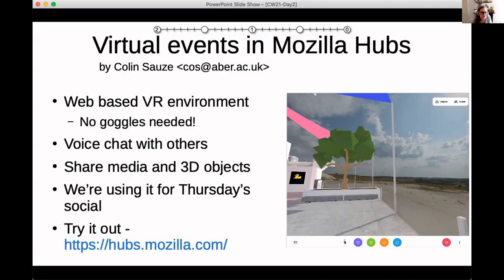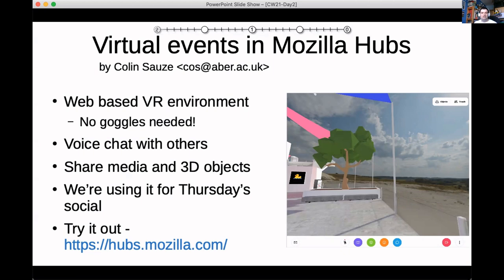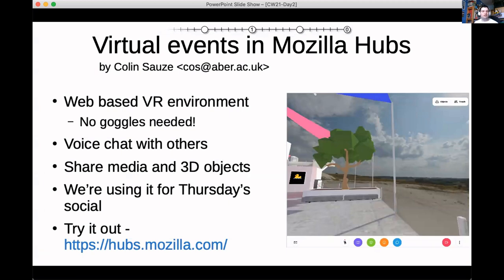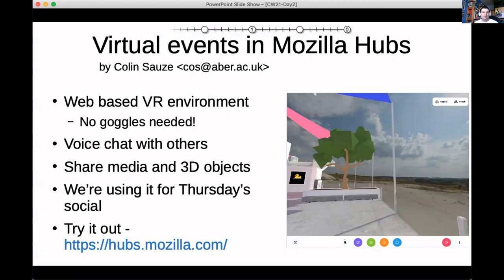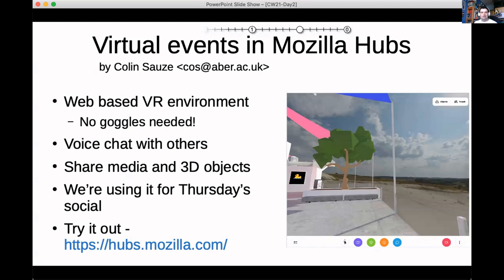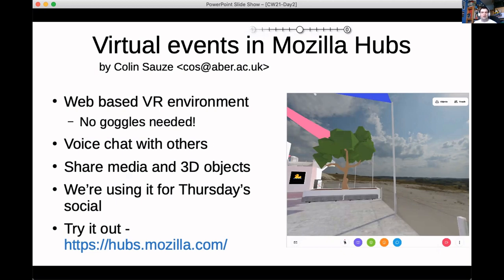Virtual events in Mozilla Hubs - CW21 Lightning Talk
Lightning Talk: Virtual events in Mozilla Hubs  by Colin Sauze on 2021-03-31